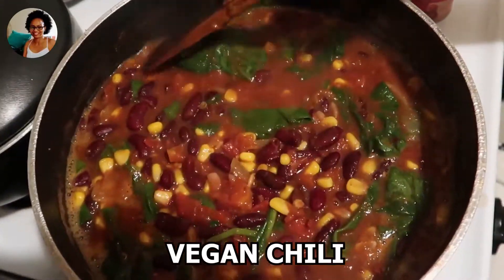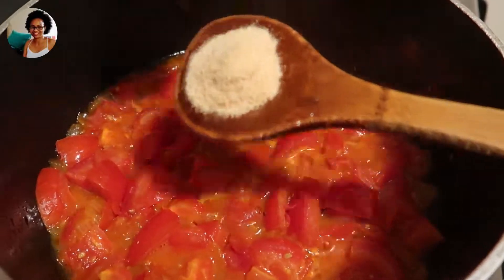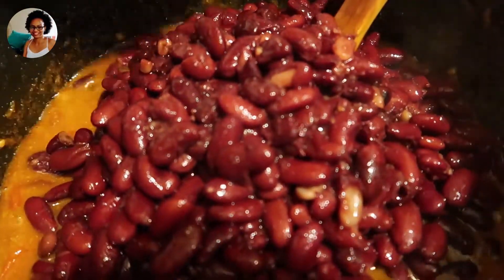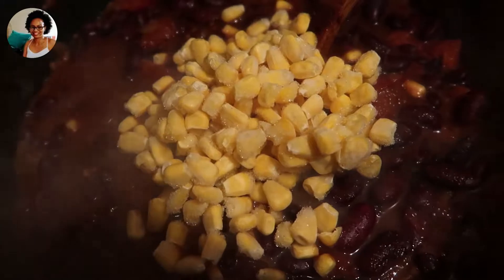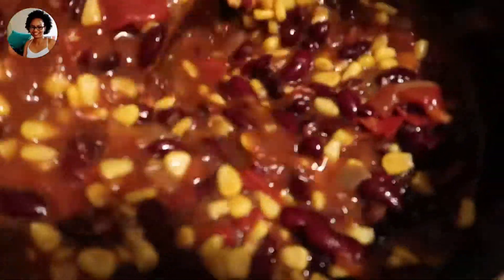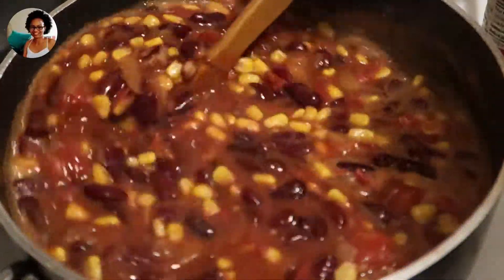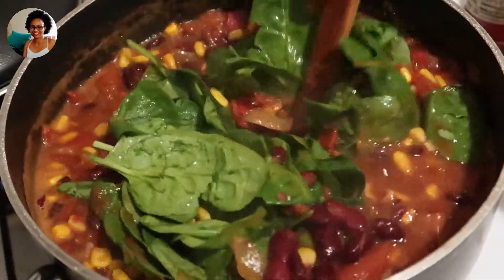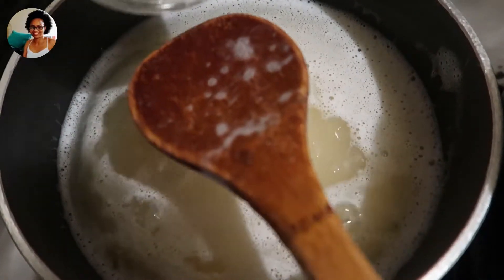Vegan Bean Chili Recipe | Plant Based Chili | The Best Vegan Chili Recipe | High Protein Vegan Chili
The perfect vegan chili recipe | Quick, Easy, Healthy Vegan Recipe

🖤 If the video was helpful and want to see more Healthy Vegan Meals and travel vlogs.